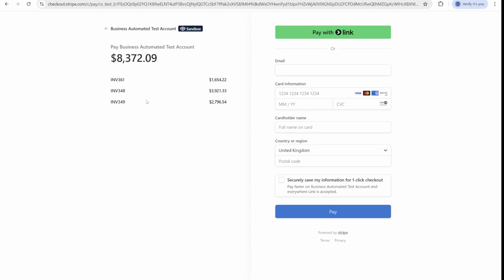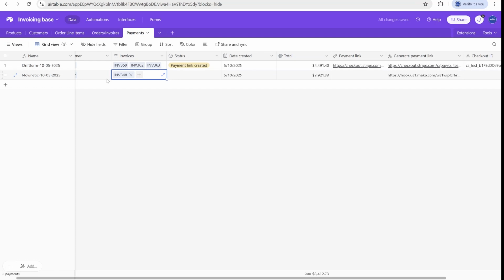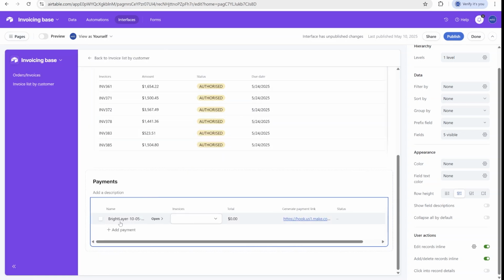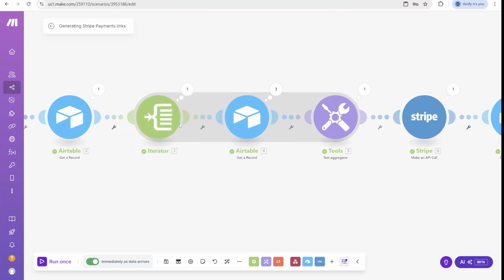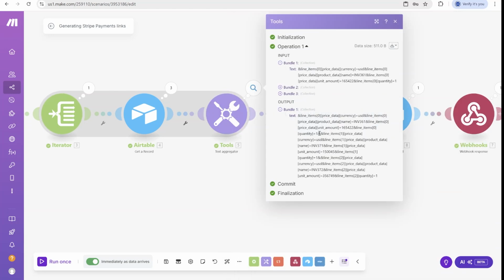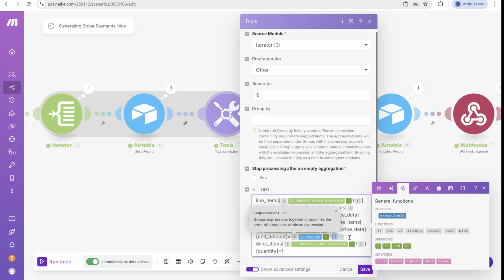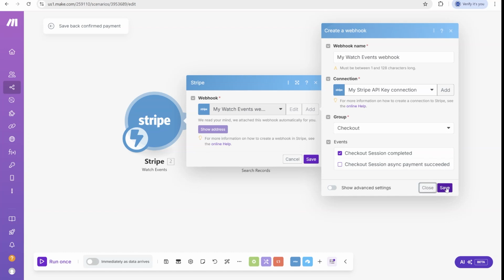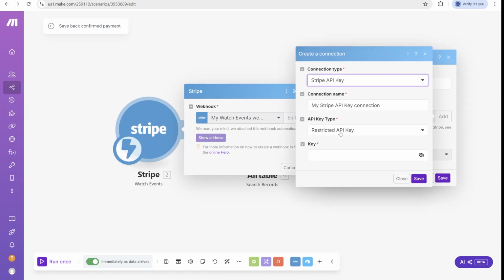Create Stripe Checkout Links with Dynamic Prices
🔗 Other Resources & Helpful Links:
Download the Make Blueprint from here: [TBD – let me know in comments if you need it]
Airtable Base Template: [TBD – comment if you'd like access]

🚀 Want to let customers pay multiple invoices in one click?
In this video, I’ll show you how to automatically generate custom Stripe checkout links using Airtable and Make.com. Whether you’re handling overdue invoices or bundling product payments, this system gives your clients a simple way to pay everything at once — no coding needed.

1. Airtable Setup for Multi-Invoice Payments
• Tracking customers and syncing invoices from Xero
• Creating bundled payments by selecting multiple unpaid invoices
• Calculating totals and storing payment status + Stripe links
2. Custom Stripe Checkout Links via Make.com
• Building a scenario that dynamically creates Stripe checkout sessions
• Using custom API calls to generate links for multiple items
• Automating link generation and redirection
3. Embedding the Flow in Airtable Interfaces
• Making invoice selection easier for internal teams
• Automatically generating new payment records and triggering scenarios
• Controlling which fields can be edited for better UX
4. Handling Payments and Webhooks
• Capturing successful payments with Stripe’s checkout.session.completed event
• Updating Airtable when payment is confirmed
• Managing edge cases and testing with Stripe’s sandbox

📌 Video Breakdown – Jump to What You Need!
0:00 Introduction & Use Case
0:28 Airtable Invoice and Payment Tables
2:53 Airtable Interface Design for Payment Flow
6:04 Make Webhook scenario
6:44 Explaining the Custom Stripe API Payload
11:16 Webhook Response to redirect user to payment
12:01 Updating Payment status in Airtable via event
14:01 Final Tips, Stripe Sandbox and Stripe API Key Permissions

FAQ – Answering Your Questions
🔹 Can I use this without Xero?
→ Yes! You can manually manage invoices in Airtable or sync them from other tools.

🔹 Does Stripe support multiple line items?
→ Yes — and this tutorial shows you exactly how to build those links dynamically.

🔹 Will this work for product bundles, not invoices?
→ Absolutely. Just map the product names and prices instead of invoice data.

🔹 Is the Stripe API key secure?
→ Yes, use a restricted key with only the required permissions (webhooks + checkout write access).